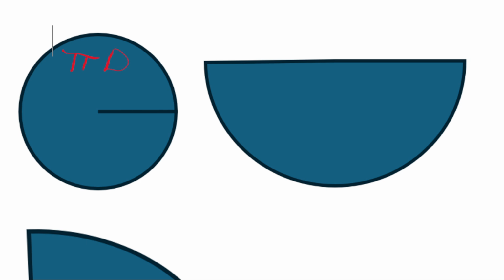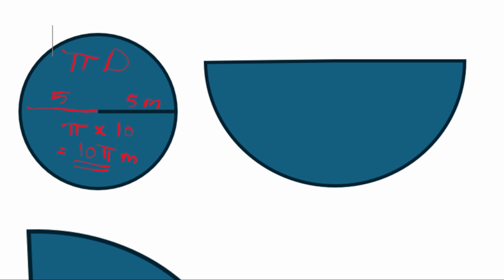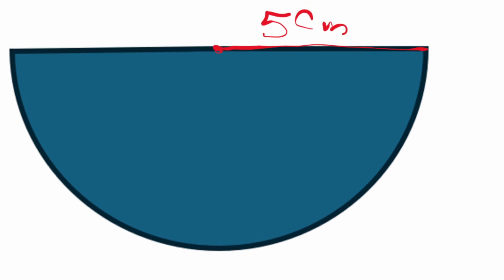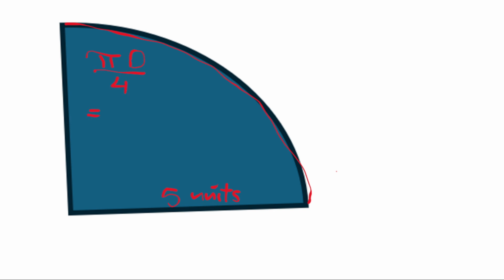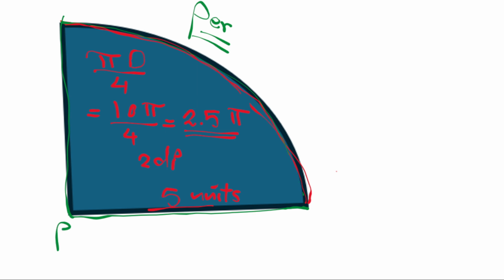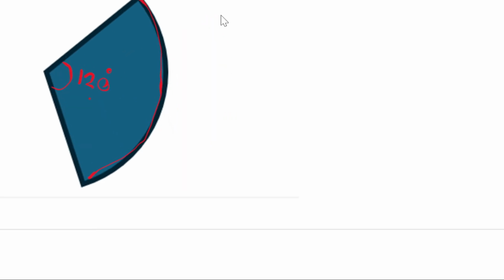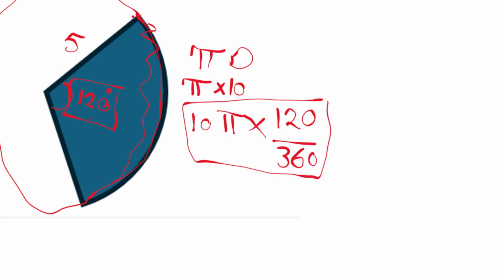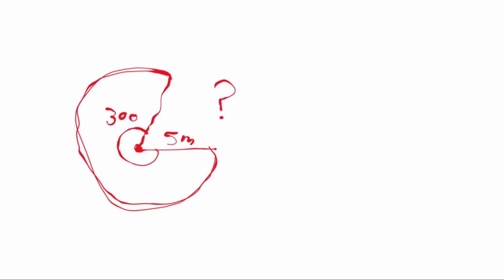Length of an Arc – Explanation & Examples | IGCSE & GCSE Maths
In this lesson, I explain what arc length is and how to calculate it using the formula
L = θr (θ in radians), followed by clear worked examples.
✔ Step-by-step teaching
✔ Visual explanation
✔ Strong foundation for circle geometry
📌 Designed for IGCSE & GCSE students.
Was it easy?